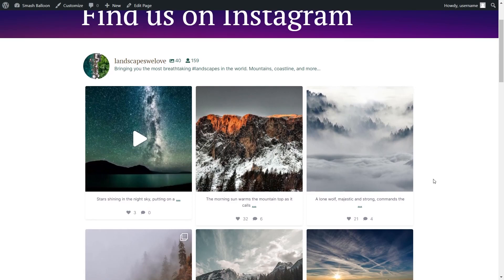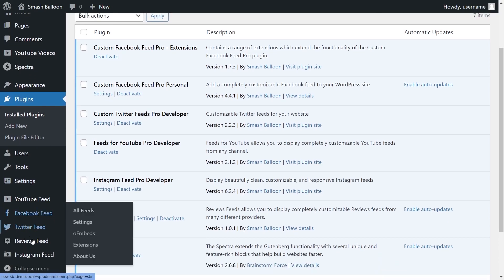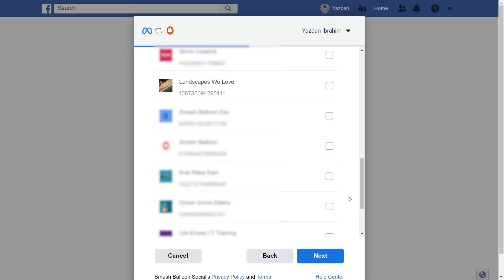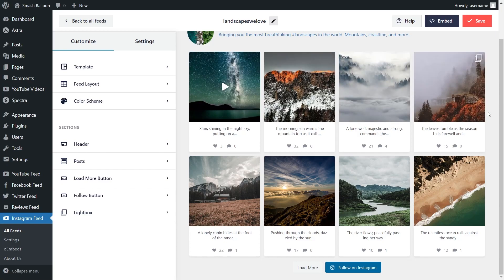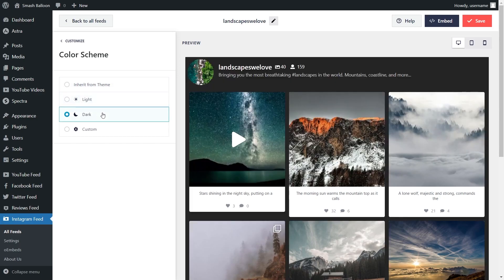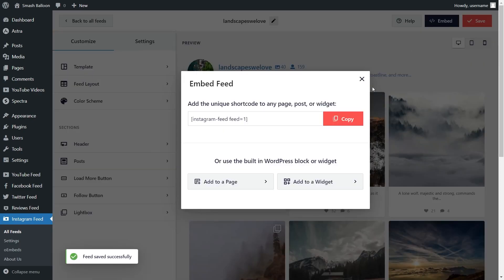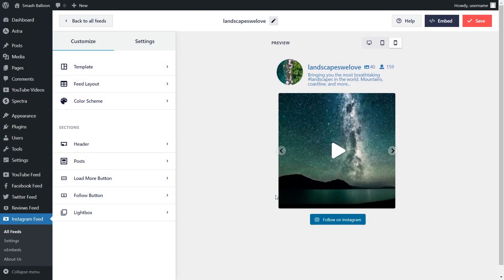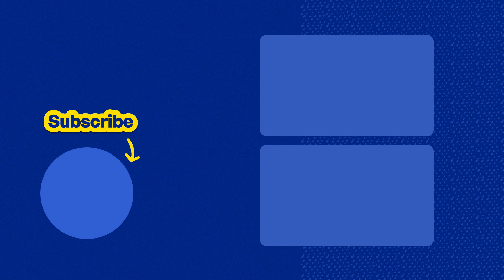How to Add an Instagram Feed to WordPress Without a Plugin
Learn How to Add an Instagram Feed to WordPress Without a Plugin!

Displaying your Instagram feed on your site allows you to boost your account’s exposure without a lot of work and it also gives you a fresh way to engage with your prospects.

However, it’s not possible to embed a feed without a plugin unless you know how to code an app yourself.

That's why in this video, we’ll show you how to embed a single Instagram post in WordPress without a plugin and with the Smash Balloon Instagram Feed Pro plugin.

📖 Video Chapters
00:00 - How to Embed an Instagram Post Without a Plugin
00:34 - Installing Instagram Feed Pro
01:29 - Creating Your Instagram Feed
03:30 - Customizing Your Instagram Feed
05:40 - Embedding Your Instagram Feed
06:55 - Embedding to the Sidebar